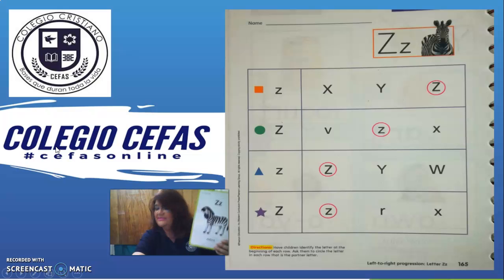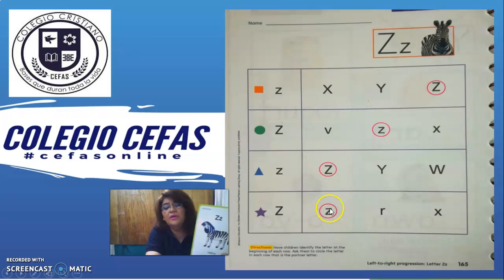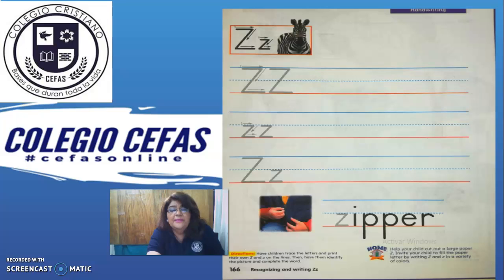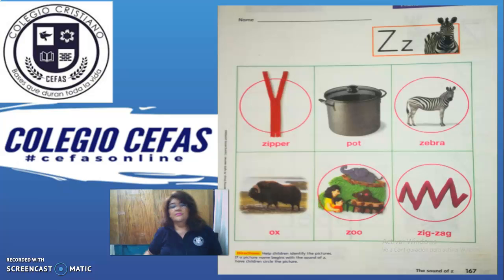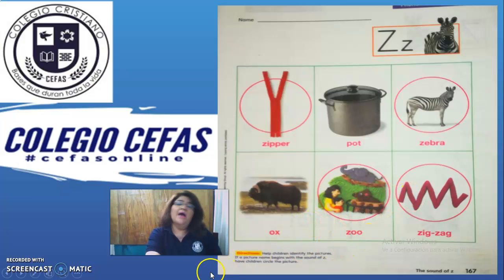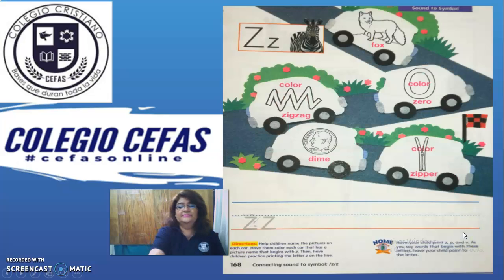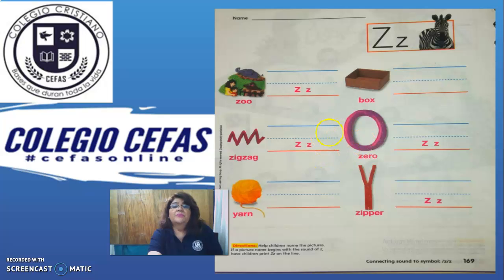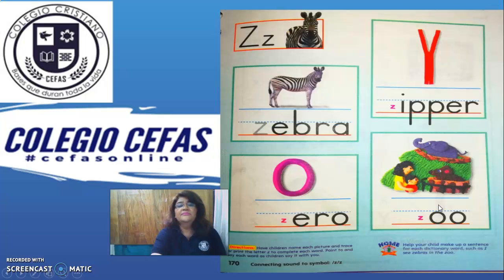PHONICS CLASS # 14